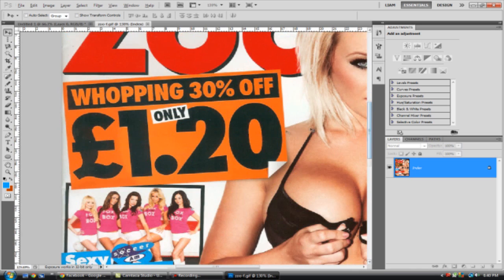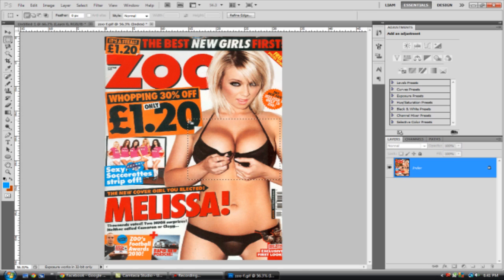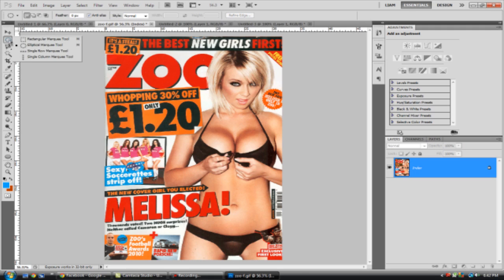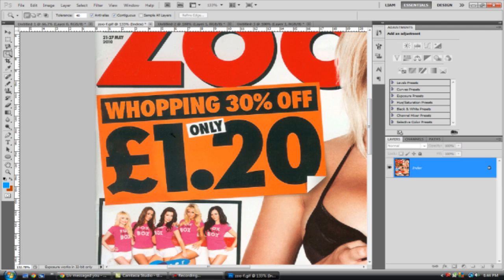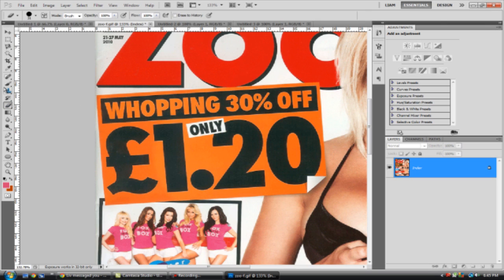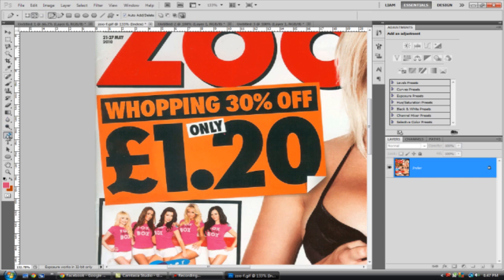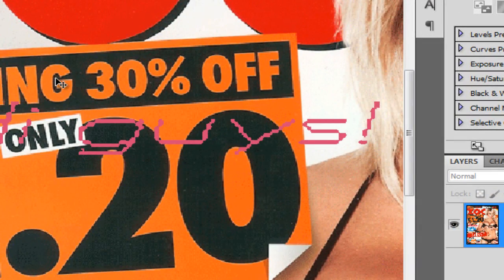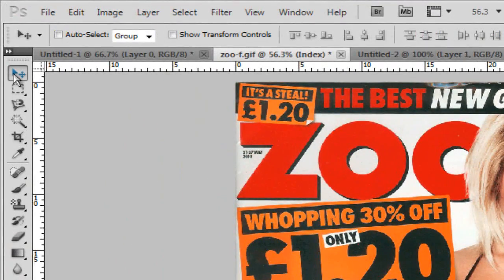Photoshop Tutorial: Main Tools & Basics.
Alright guys, this is my first commentary In a long time so don't hate to much! Just the basics and main tools of photoshop for all you beginners out there that want to learn.